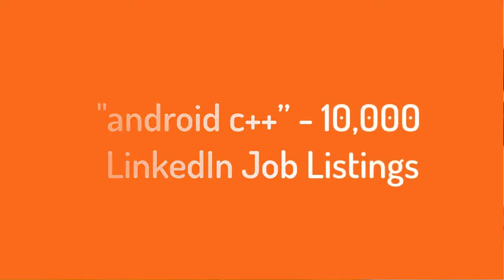Career Advice For Android Developers | Elsoft Consulting LLC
Let's talk about AndroidDeveloper career paths, specific career advice for Android developers, and other app developer career information.

0:06 Video Outline
0:47 Is Android Development A Viable Career Path?
1:27 Is Native Android Development A Viable Career Path?
4:35 What Programming Languages Should You Learn? How to become an Android developer?
6:30 How Do You Find Your First Software Development Job?
11:35 How Do You Get Your Name Out There?
15:38 Developer Or Educator?
16:41 Freelance Or Company?
18:00 FAANG Or Startup?
20:35 Manager Or Individual Contributor?